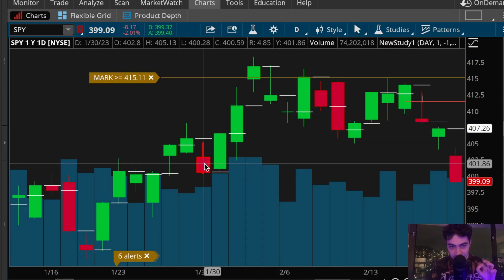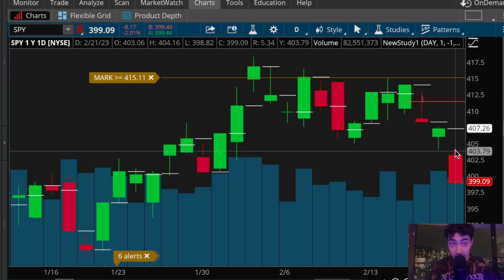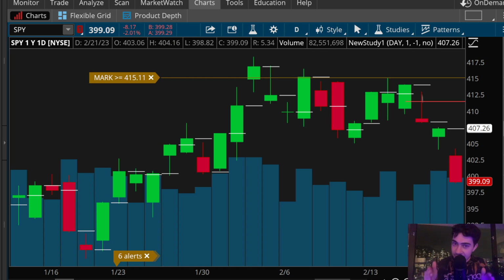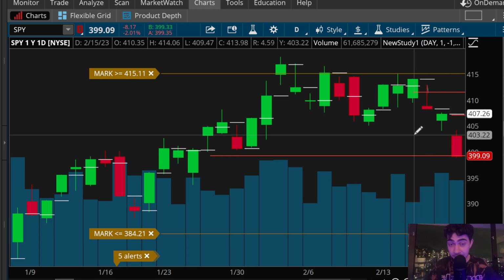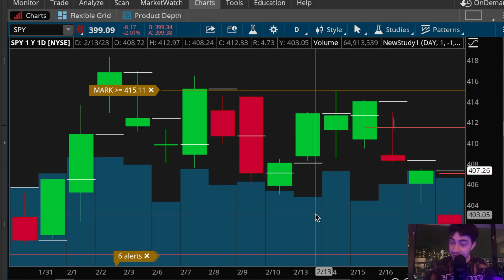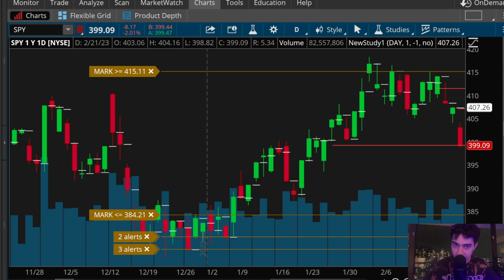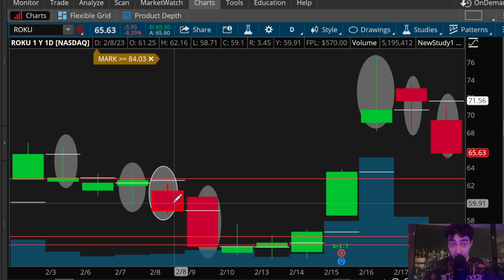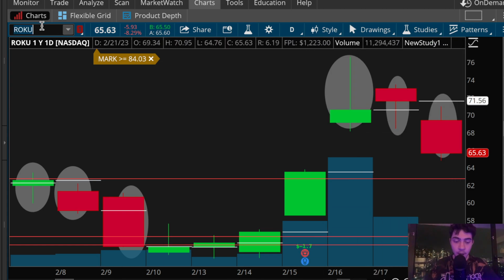Bull Or Bear Trap? S&P500 spy Best Trading Setups This Week